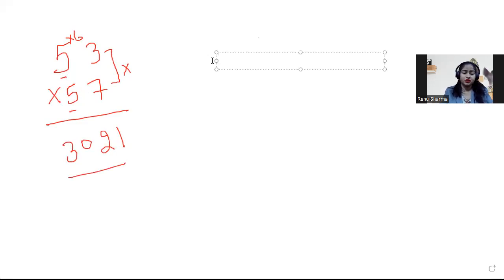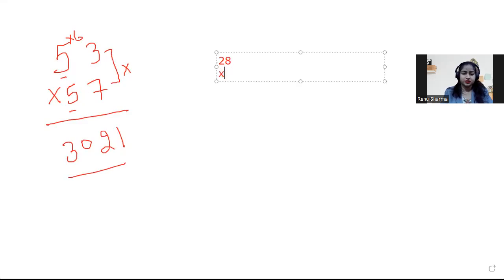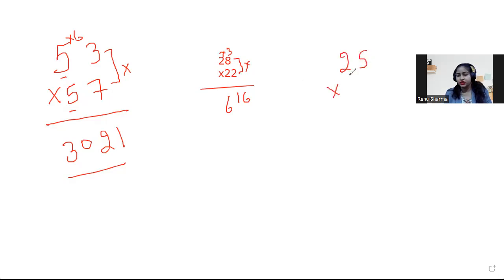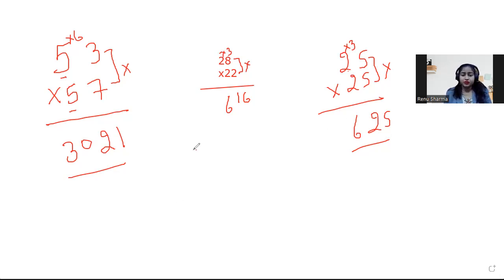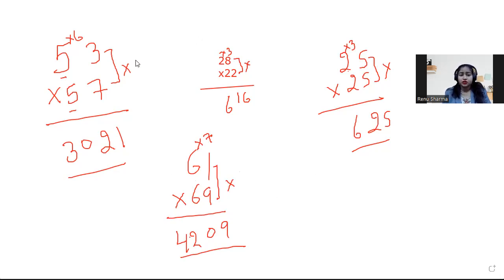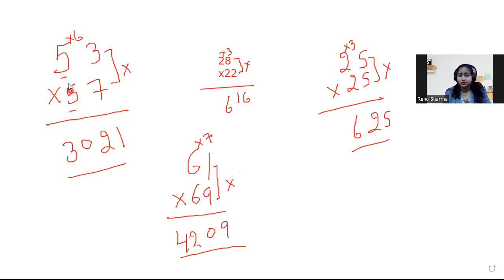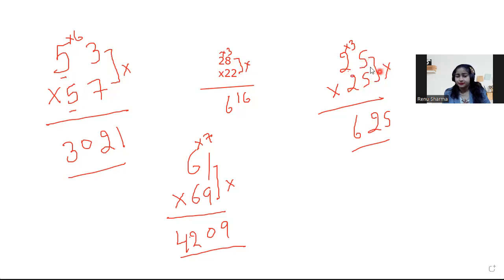vedic math 2 Digit multiplication in 5 seconds@ study with tricks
Hello
I am Renu Sharma
Study  With Tricks Learn for success

this is the first part of Vedic Math class
2 digit multiplication in 5 seconds

You can also watch my videos